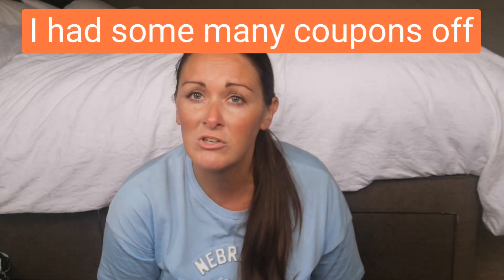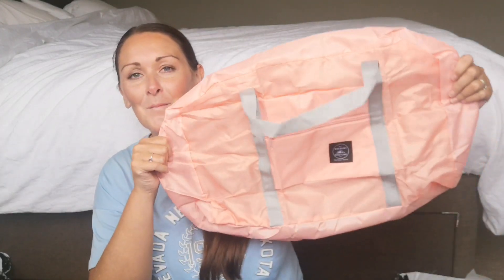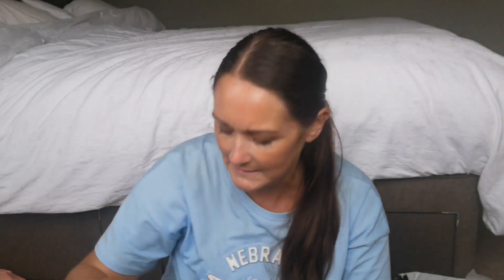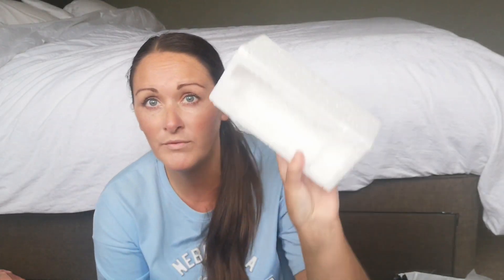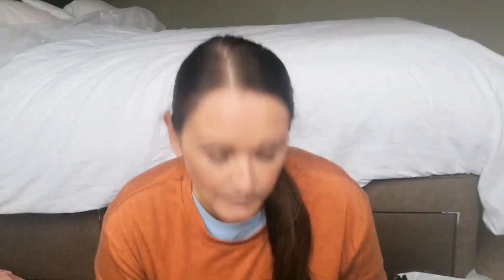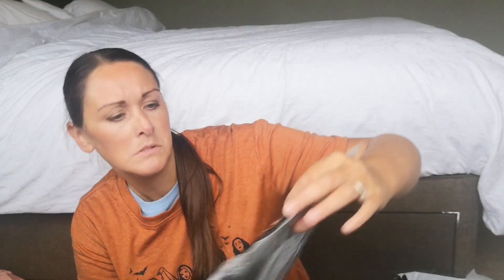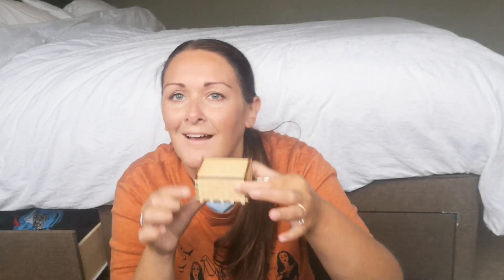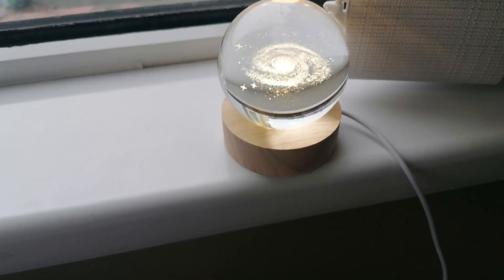TEMU HAUL | Home Wear | Fall 🍁| Organisational | Clothing | Stationary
Hiya 👋 Everyone,

hope you're all well on this lush Saturday!

in tonight's video I am showing all the things I got from Temu!

it was my first time using the app

all the prices I have included in the video

ask me any questions and I'll link them if you want me too.

hope you like this video I thought it was mega successful

take care

Alex x